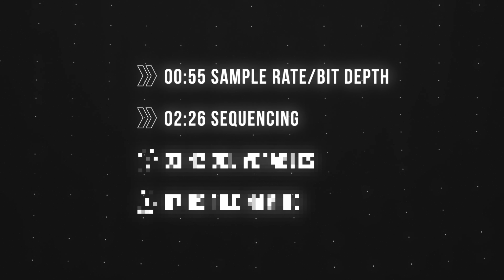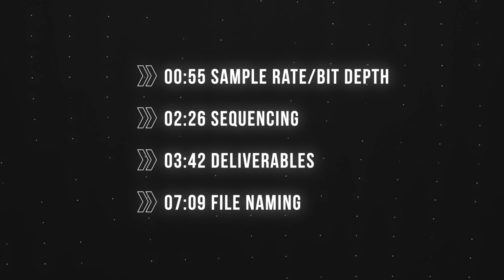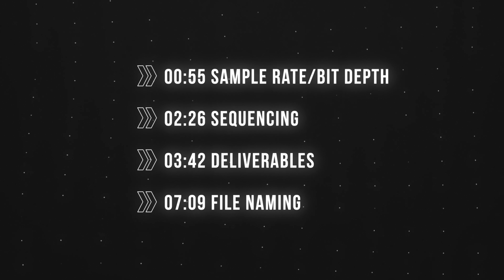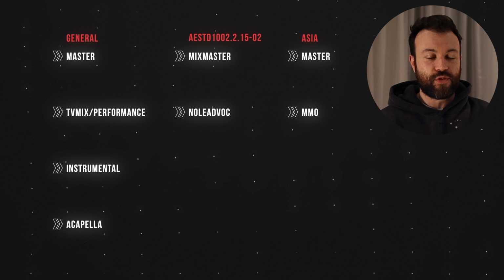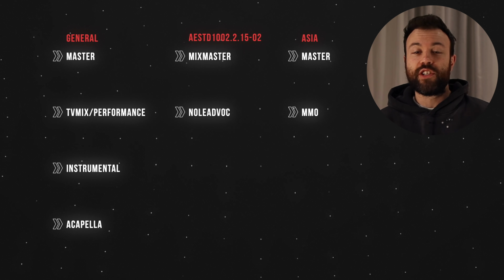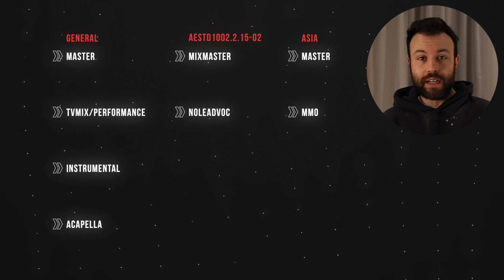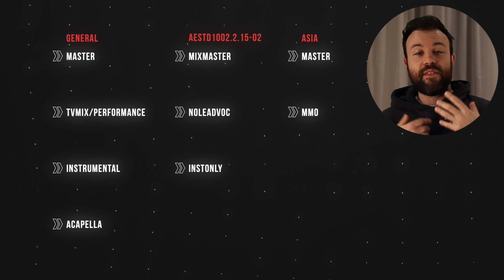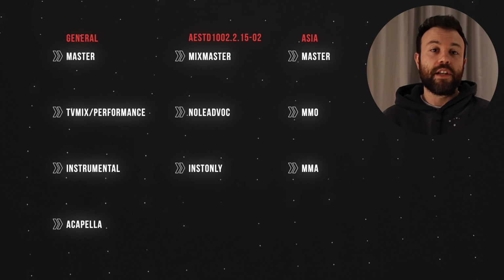How to Make Your Masters Publisher-Ready (4 Essentials You Can’t Miss)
Panoramic is available to buy/try now Free Resource For You 🎁
🔥 Join the 5-Day Mastering Sprint (Email Mini-Course)
Elevate your mastering skills in just 5 days:

In this video, I’ll walk you through the 4 publishing essentials every engineer, mixer, and producer must get right:
✅ Sample rates & bit depth
✅ Sequencing & asset alignment
✅ Deliverables you must include
✅ File naming conventions (US, AES, and Asian markets)

By the end, you’ll know exactly how to make your masters publisher-ready so they never get rejected.